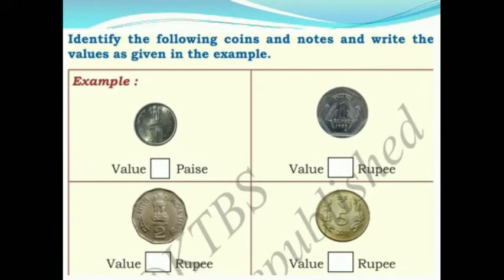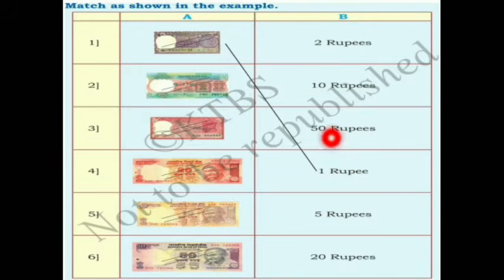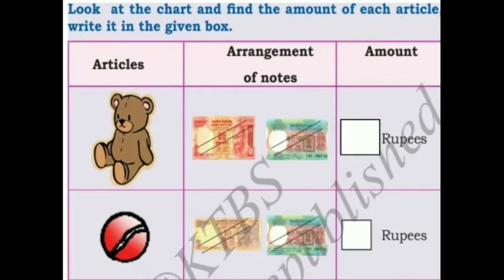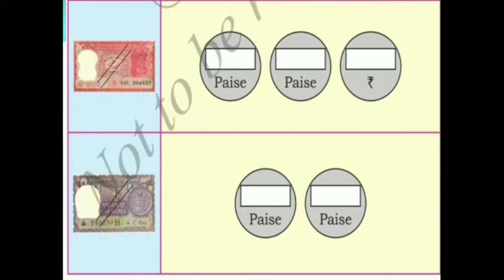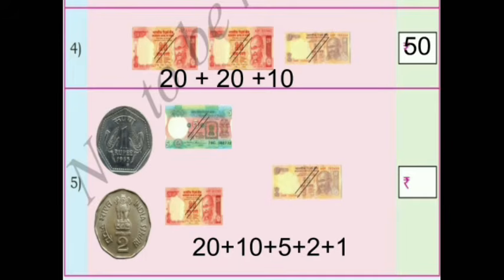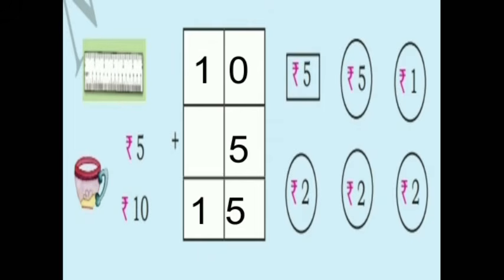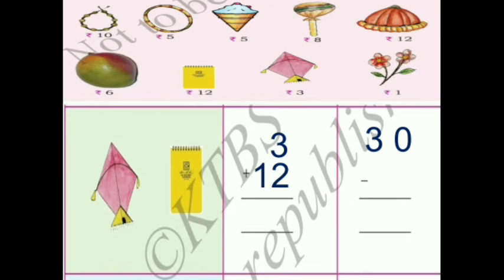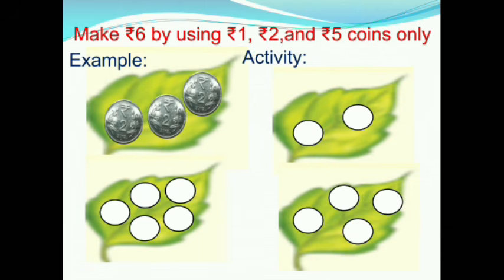STATE - 2nd std Mathematics lesson - 8 money